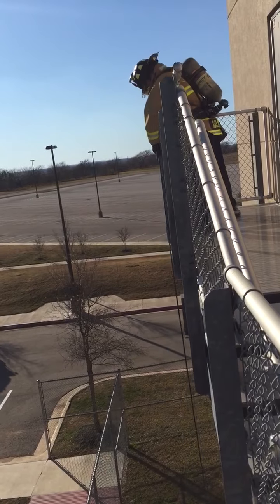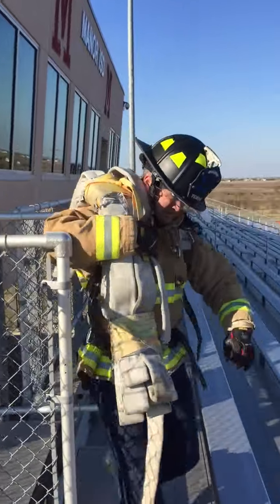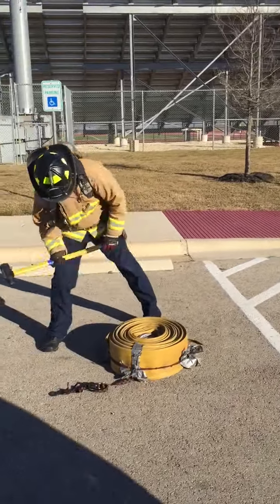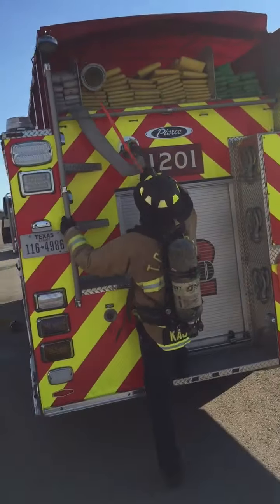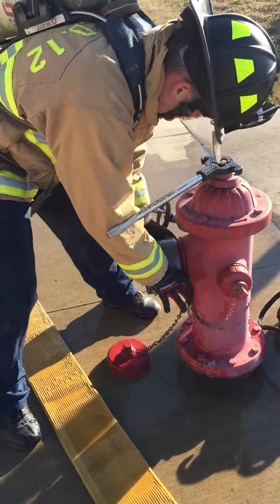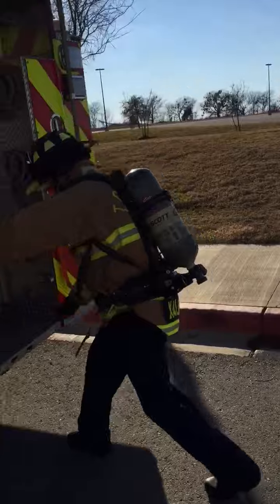ESD#12 Physical Agility Evaluation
Jdidudyeneosnhdu